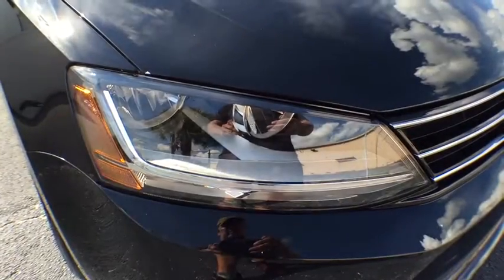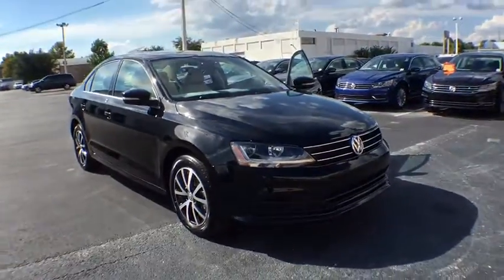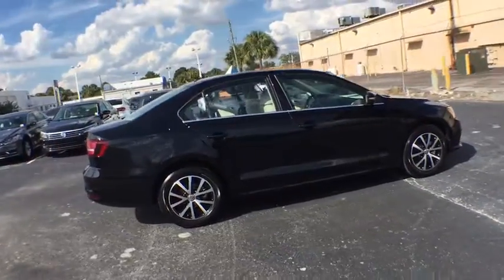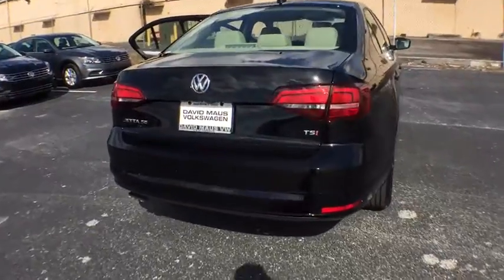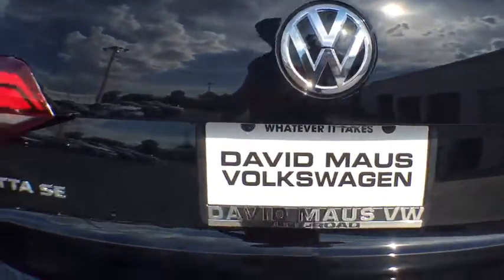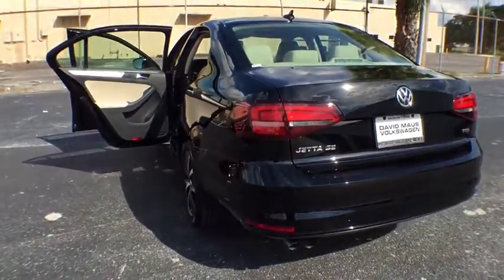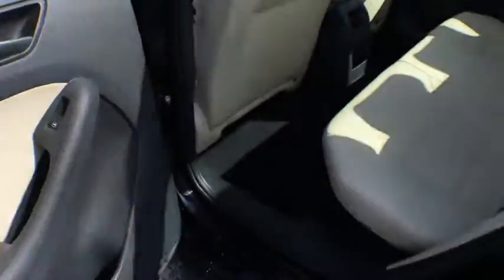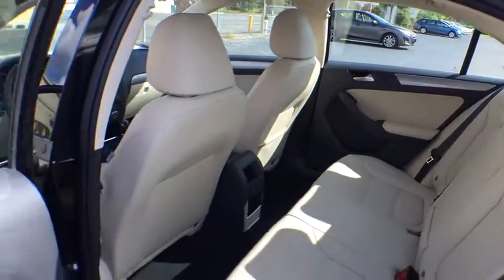2017 Volkswagen Jetta Orlando, Sanford, Kissimme, Clermont, Winter Park, FL 70137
2017 Volkswagen Jetta
2017 Volkswagen Jetta 1.4T SE - Stock#: 70137 - VIN#: 3VWB67AJ4HM241640

Beige. Sticks to the road like glue. Hugs the road.This attractive 2017 Volkswagen Jetta is the rare family vehicle you have been hunting for. Happily hauls passengers to and from work and home again. It is nicely equipped with features such as Beige.David Maus VW on Lee Road proudly serving the following communities.